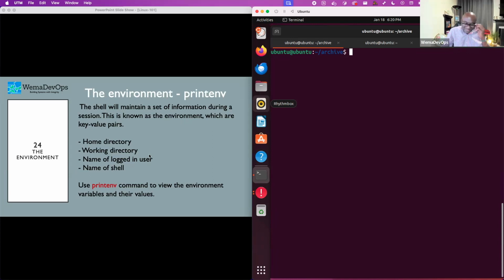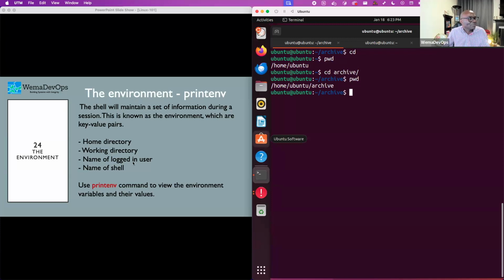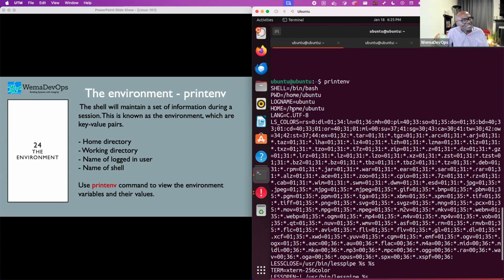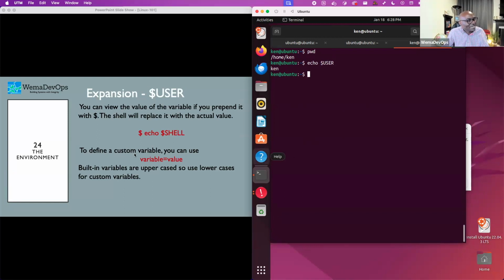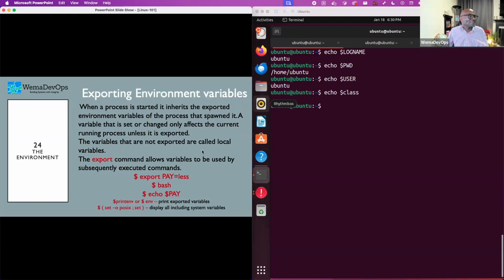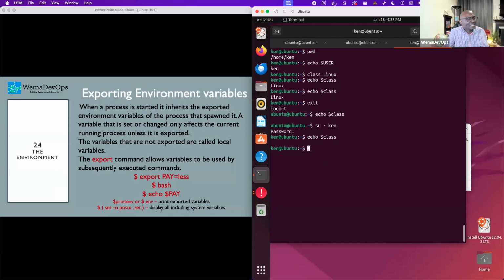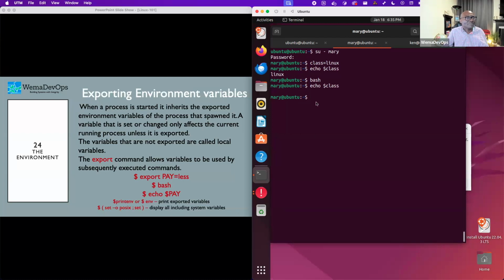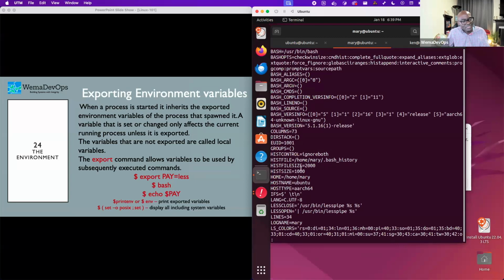The Environment and environmental variables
This video introduces you to the environment and how to use environmental variables